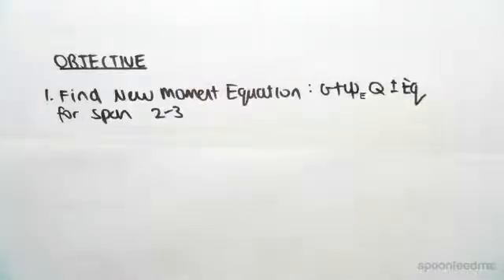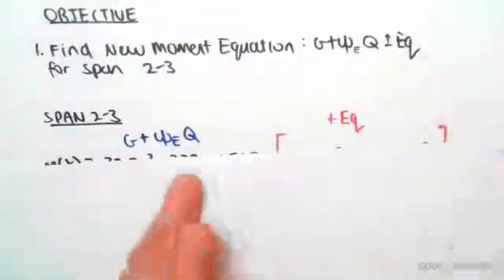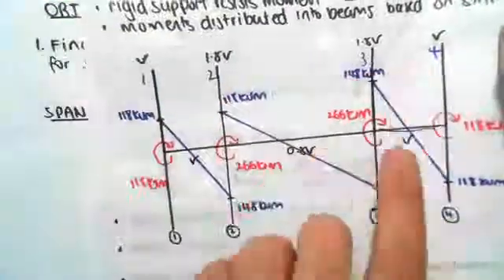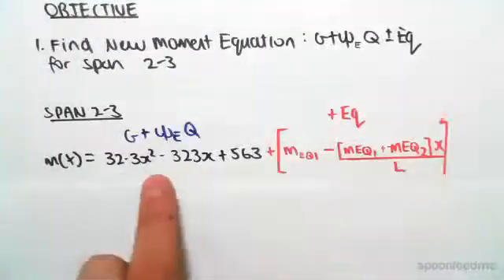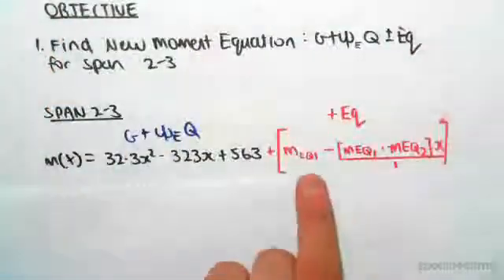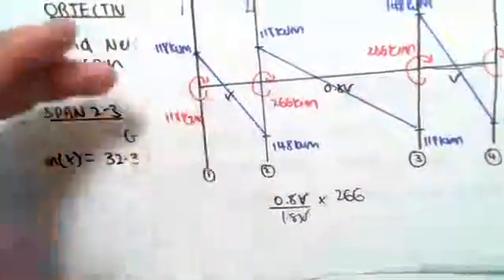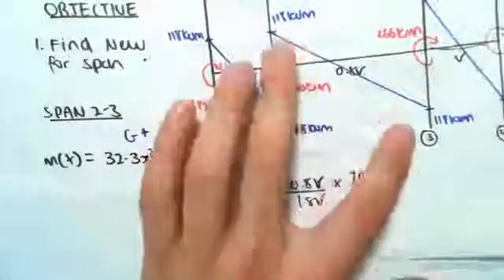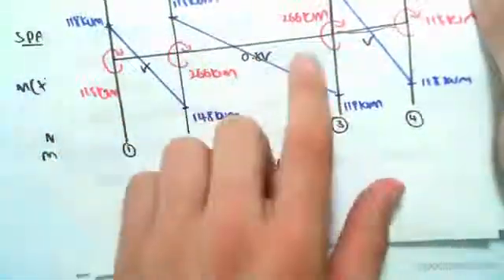Moment Equation and Curve | Reinforced Concrete Design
for more FREE video tutorials covering Concrete Structural Design

The objective of this video is to develop a new moment equation for the span 2-3 for a given load combination; consequently draw the bending moment curve for the developed equation of moment. First part of the video explains the difference found in this load combination and its nature which is nothing but the effects of an earthquake loading. The difference is that the earthquake loading will be mutually added and subtracted alternatively with the load combination of G + EQ as the loading due to earthquake results swing back and forth intermittently.

Next, the video uses the schematic diagram of moments that has been found at the previous video 8.23 to develop the new moment equation for the considered load combination; subsequently gives overview how to find the values of integral constants using different cases to get the final equation. Later, the video determines y values for different x values & plots them to get the bending moment curve for the considered load combination over the earlier developed bending moment diagram.